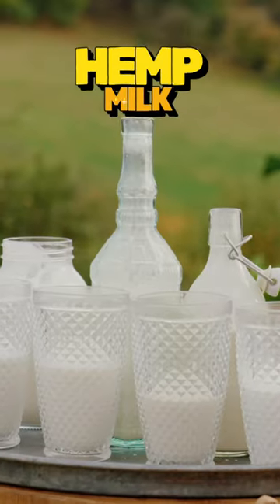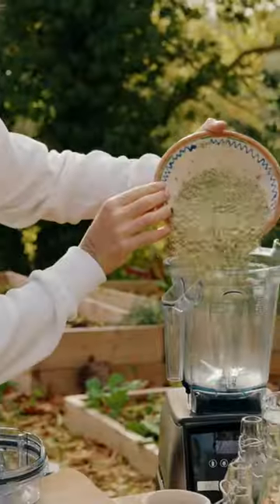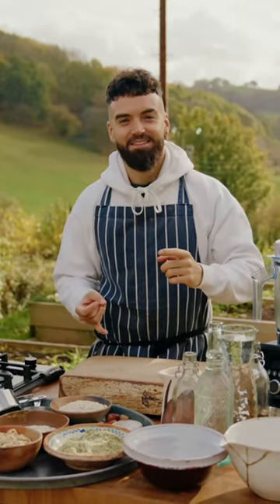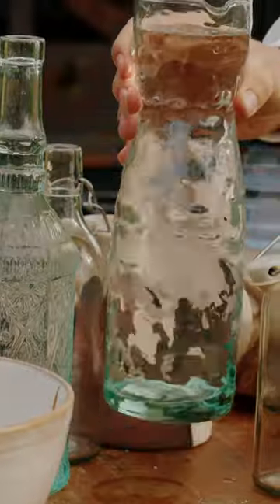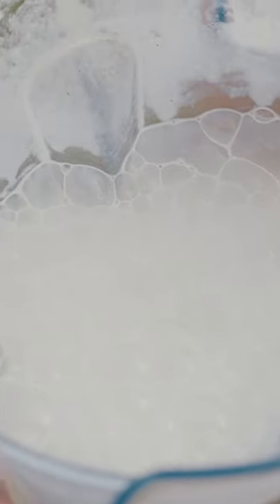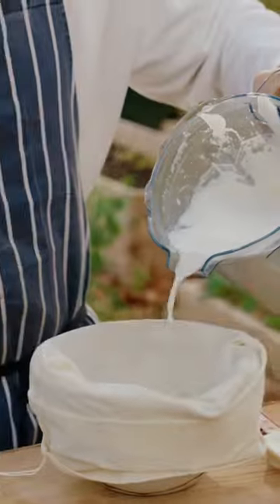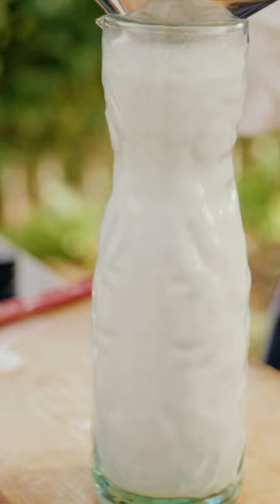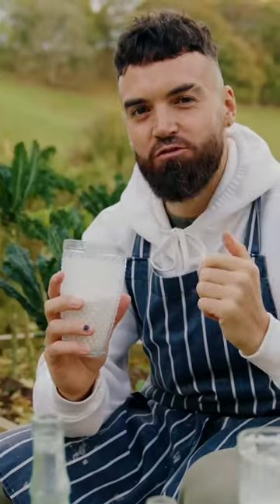This ‘Milk’ Will Change Your Life🍃Perfect if you don’t consume dairy